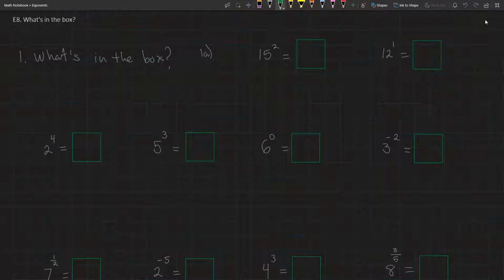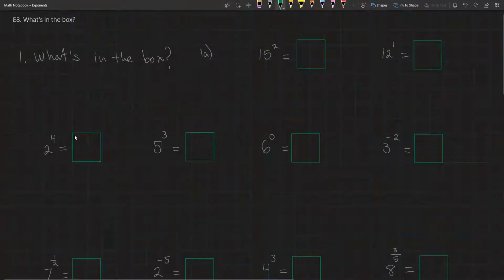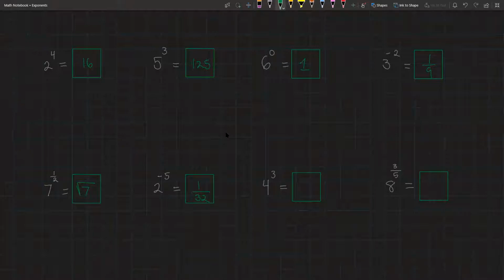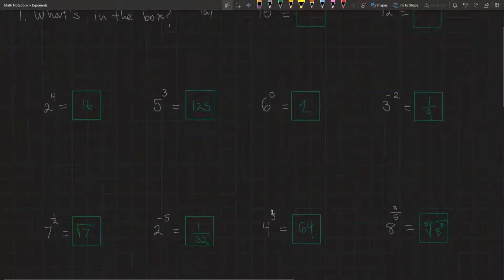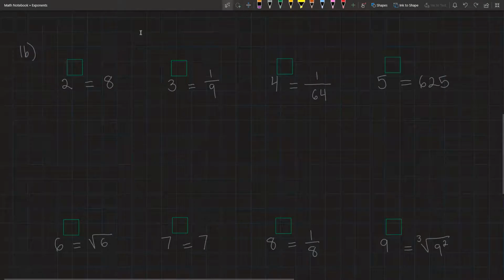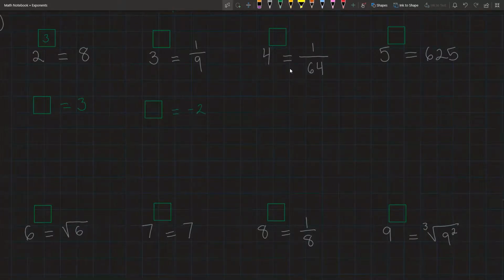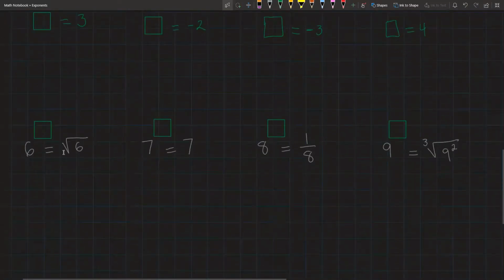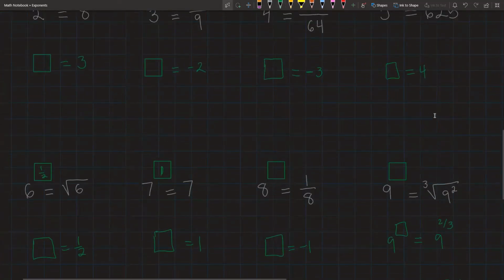E8 What's in the box?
Evaluating with some common bases and exponents. Also solving basic exponential equations (same base) without the use of variables. What's the exponent?